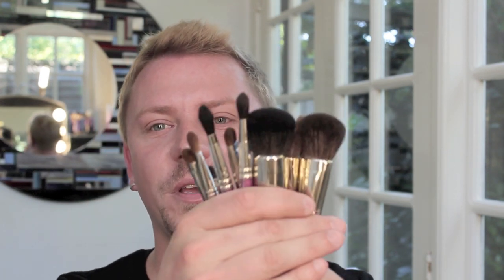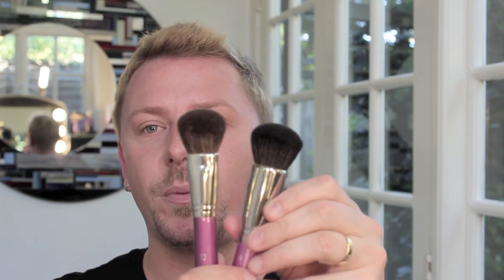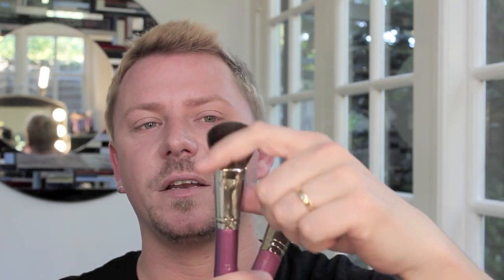robert jones makeup brush review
Other videos you might have missed that are AMAZING!

HOW TO: MAKE PORES DISAPPEAR IN SECONDS - GOOD FOR ACNE PRONE SKIN! KIM KARDASHIAN & THE MAGIC LINE!!!